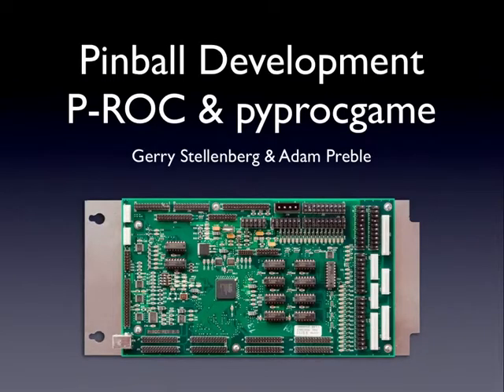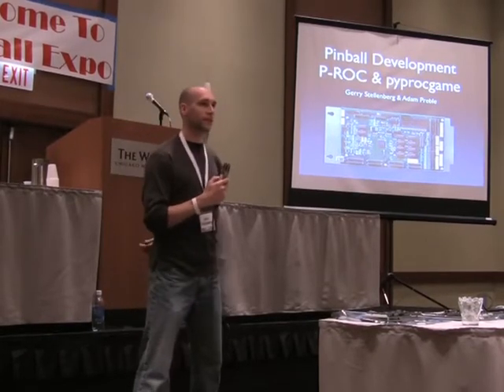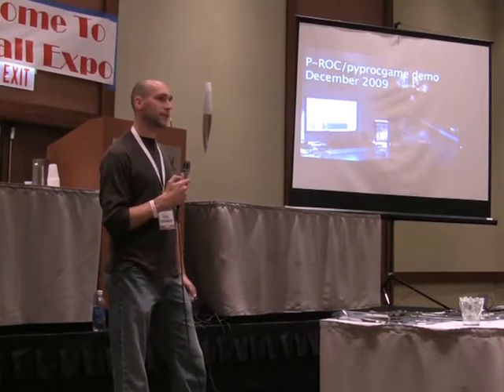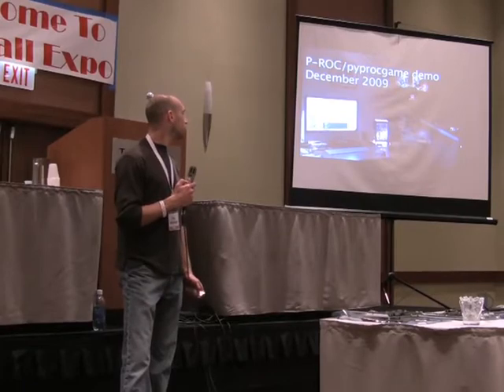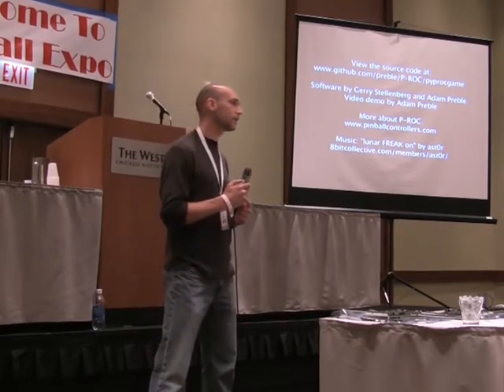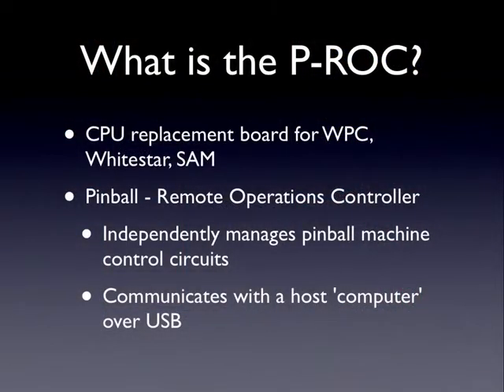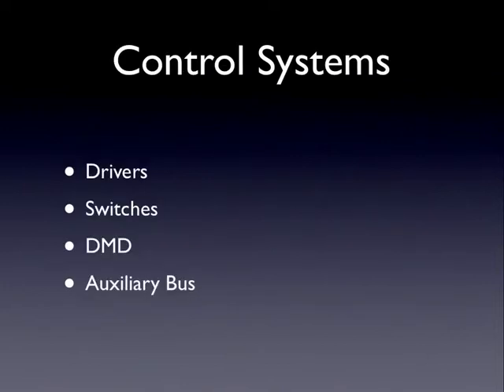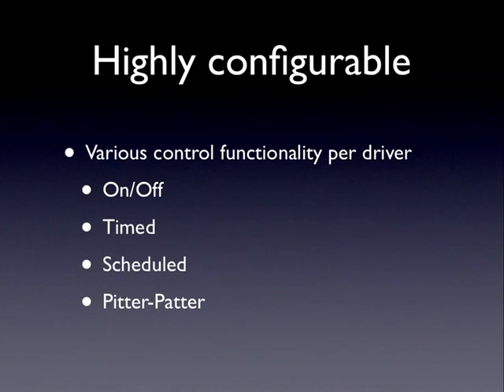P-ROC & pyprocgame at Pinball Expo 2010 (1 of 6)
Seminar by Gerry Stellenberg and Adam Preble at Pinball Expo 2010 in Chicago.  Recorded October 23, 2010.